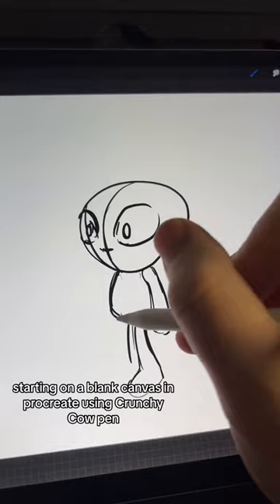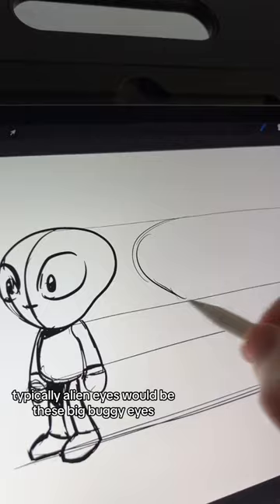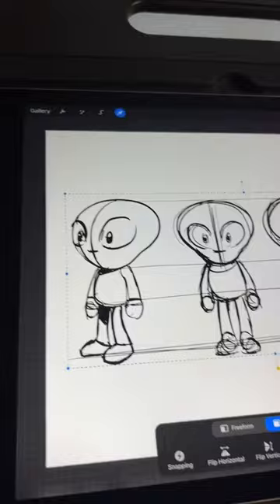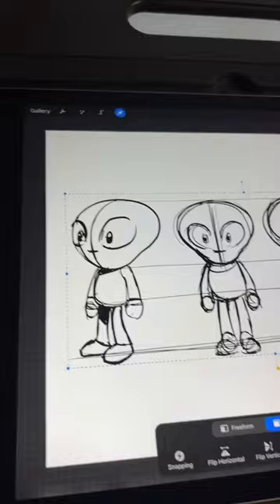How to draw an alien in Procreate